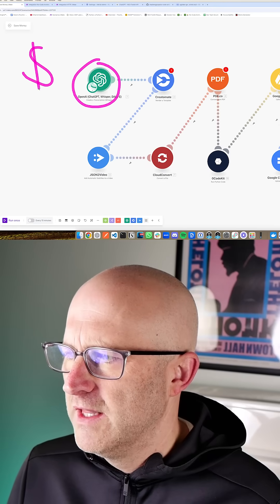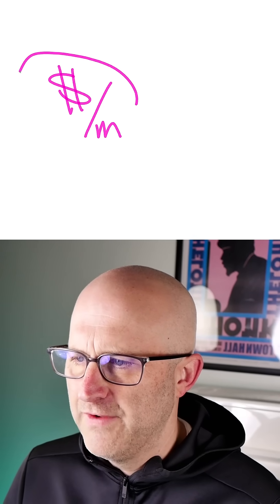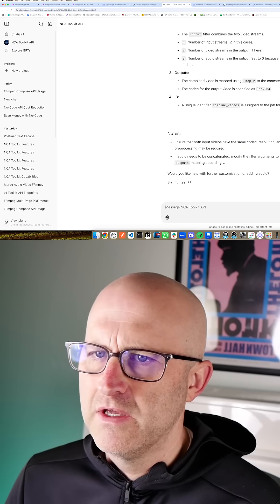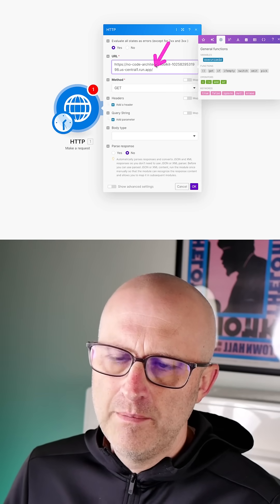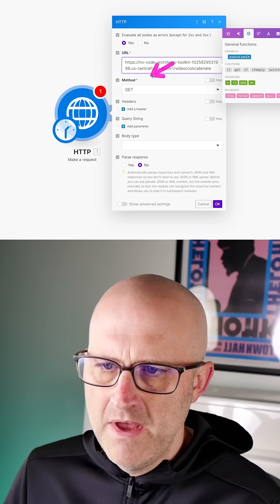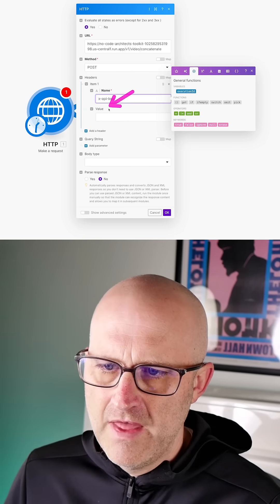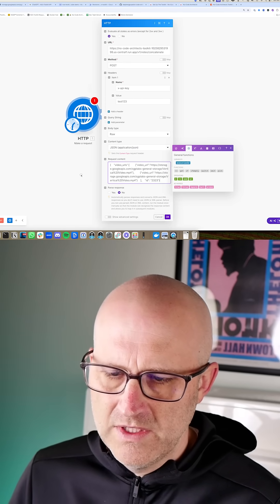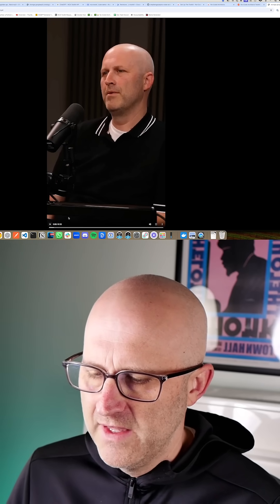Stop Wasting Money on APIs — Use This Instead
You're overpaying for APIs like ChatGPT, Whisper, CloudConvert, and JSON-to-Video.
I replaced all of them with one tool: the No-Code Architect’s Toolkit.
Self-hosted.
API-ready.
Near-zero cost.
No more $300/month in subscriptions.
Just efficient, scalable automation on your own terms.
Setup is simple.
Docs are on GitHub.
Walkthrough in the video.
Control your stack.
Own your tools.
Save thousands.